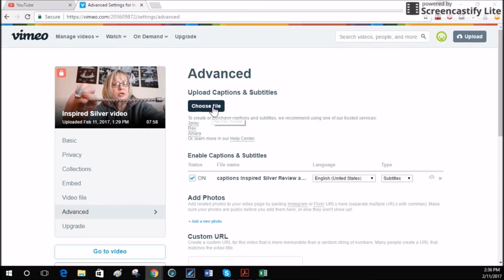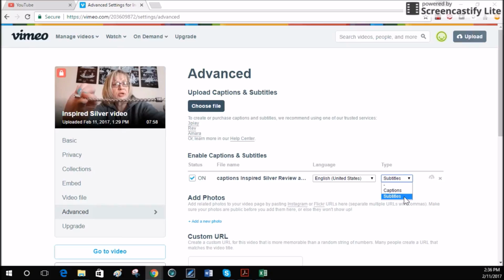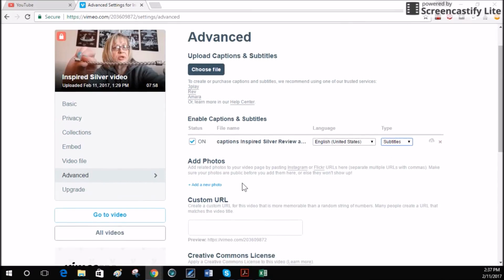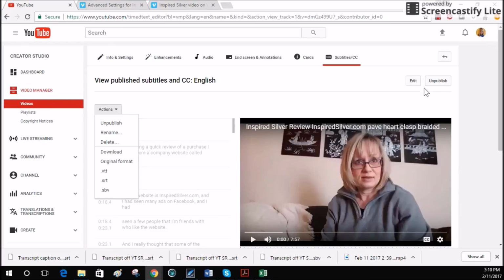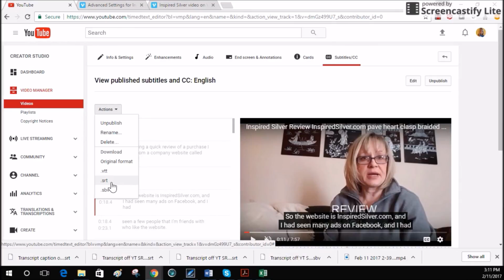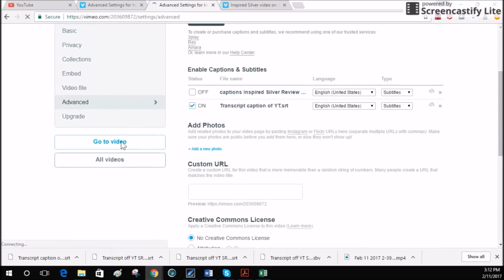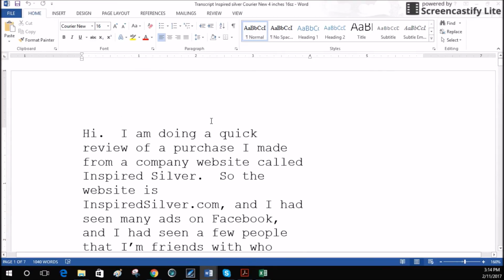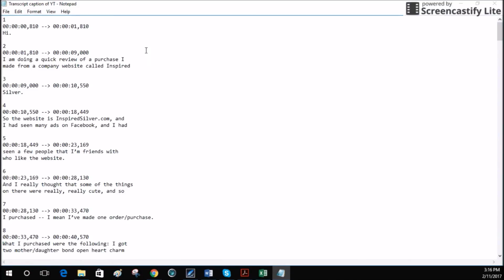YouTube .srt file for Vimeo HACK - closed caption / subtitles / transcript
HACK on how to use the YouTube transcript/closed caption/subtitle file to create a .SRT file to use for Vimeo videos

CLIFF NOTES VERSION:
1) Upload transcript to YouTube
2) Auto Sync Transcript on YT
3) Publish CC on YT
4) Download .srt file from YT to your PC
5) Upload .srt file to Vimeo